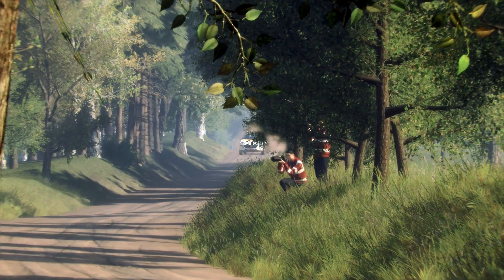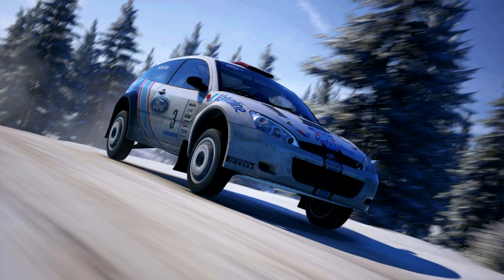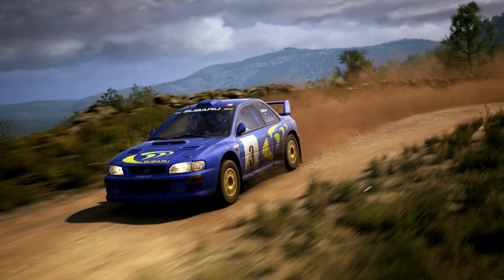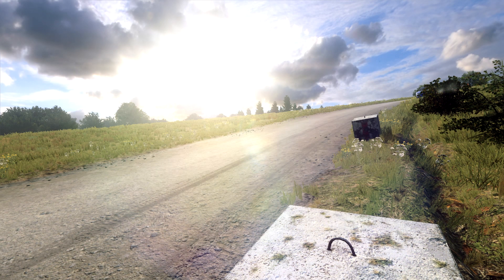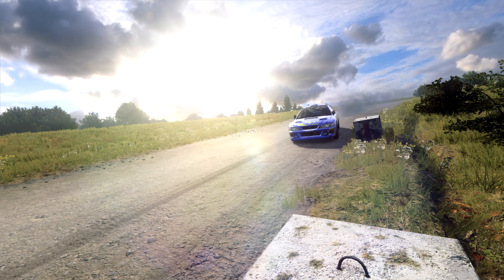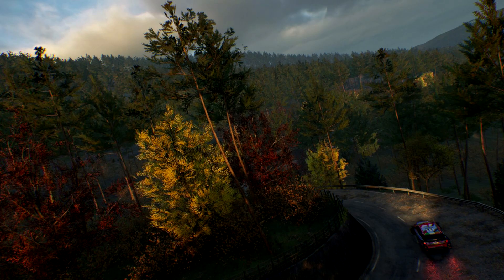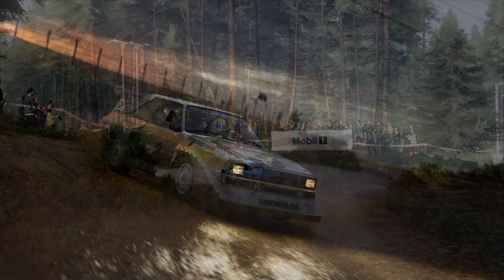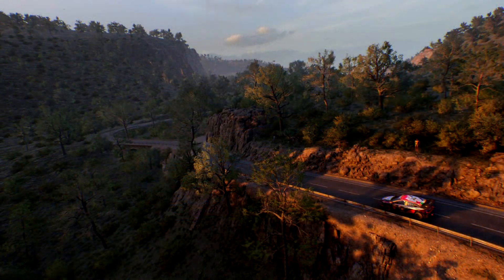Full Stage List Revealed for EA SPORTS WRC!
This is Project TTT #

Got an idea for a video?

And, while you're here, why not check out one of these other links?